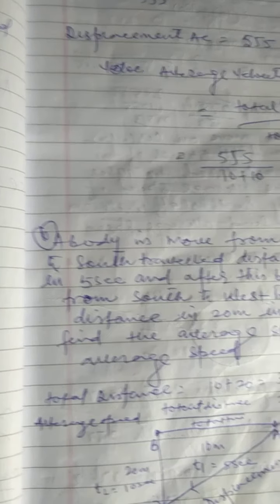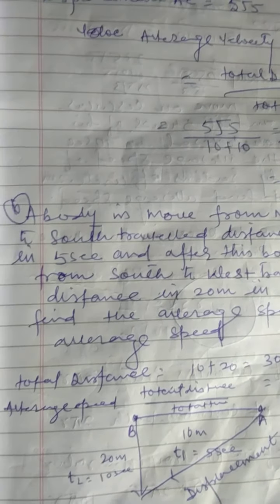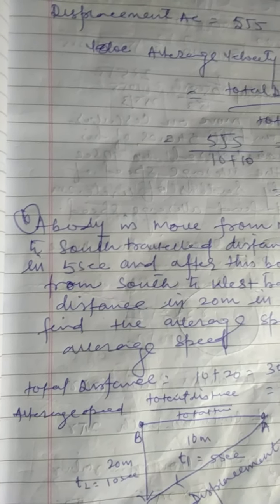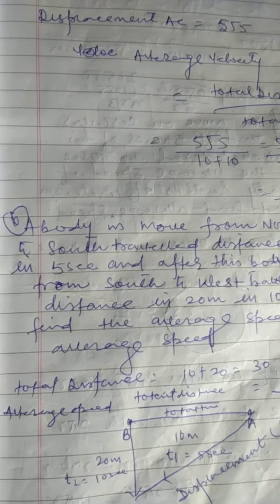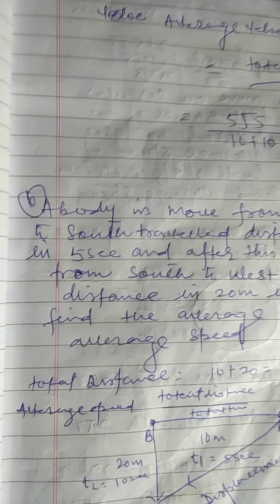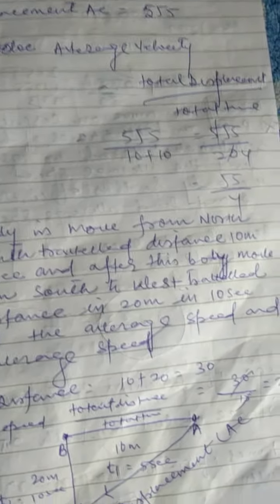September 3, 2020